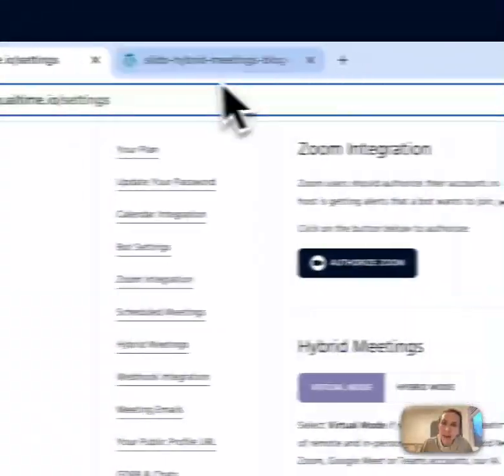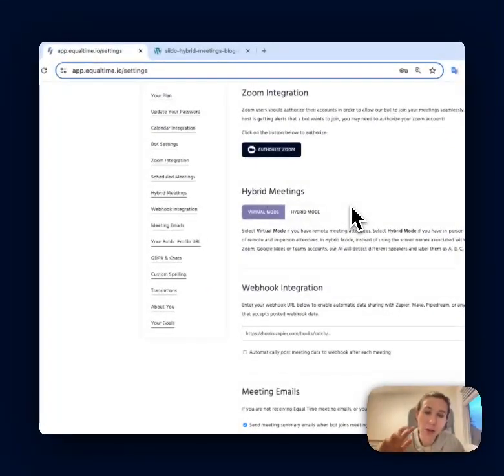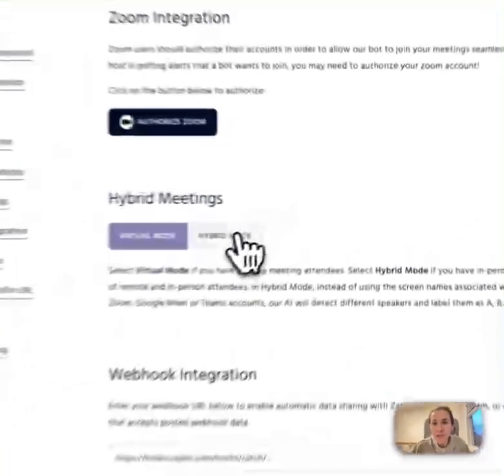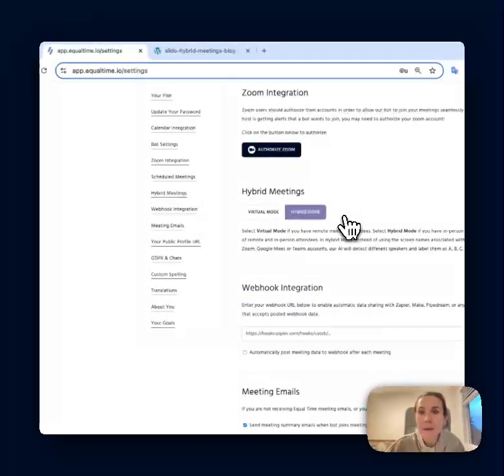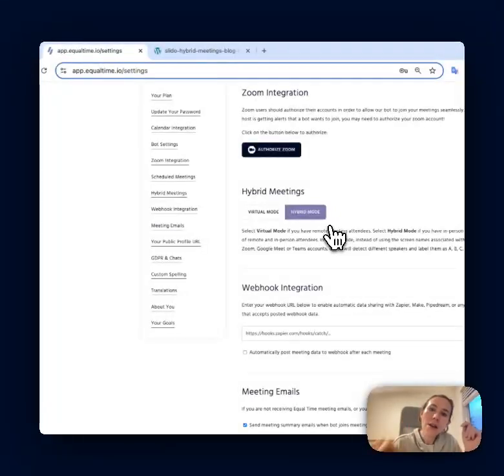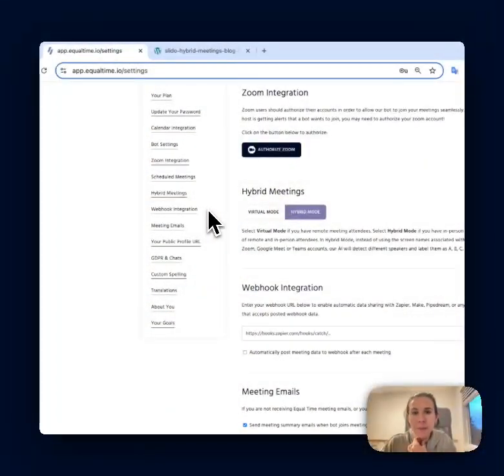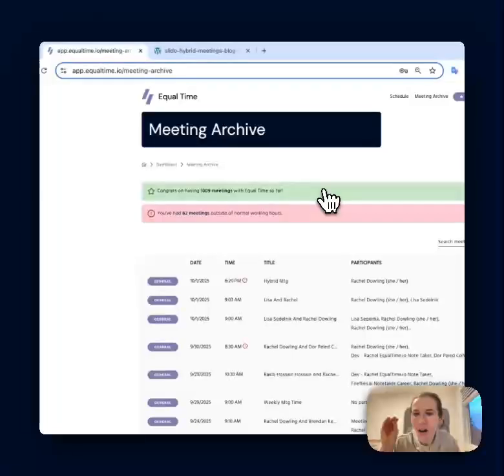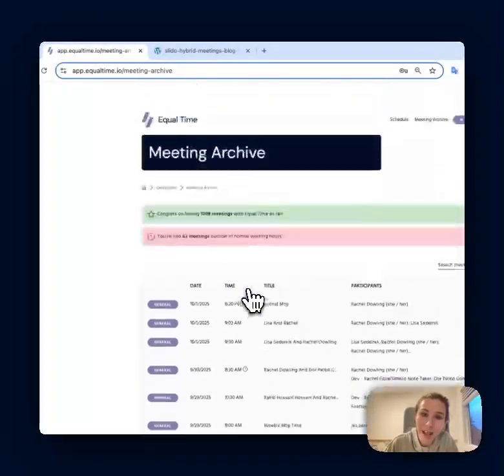The AI Notetaker that Works with Hybrid Meetings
What is the best AI notetaker for hybrid meetings? In this video, I break it down into two parts:

1) What to look for in an AI notetaker:

Ease of setup

Hybrid mode that works for both in-room and virtual participants

Accurate speaker diarization (who said what)

High-quality transcription

Clear and actionable notes

The ability to save everything in the same place as your virtual meetings

2) Which tool I recommend for hybrid teams that need accurate, secure, and easy-to-use AI note-taking.

Hybrid meetings are here to stay, and the right AI notetaker can save hours of time while making sure every voice is heard and every decision is captured.